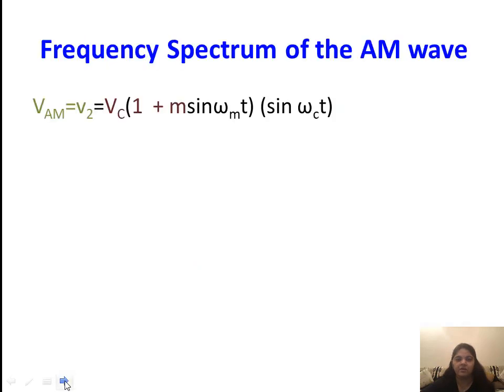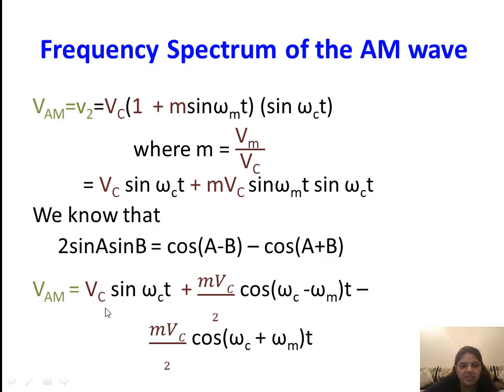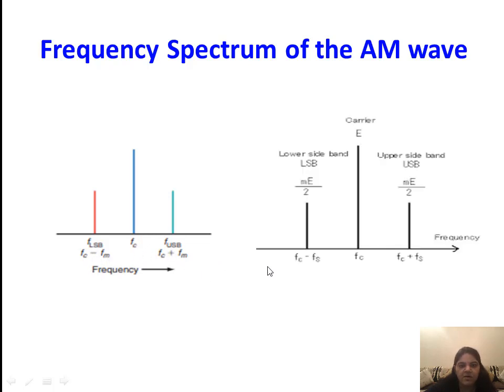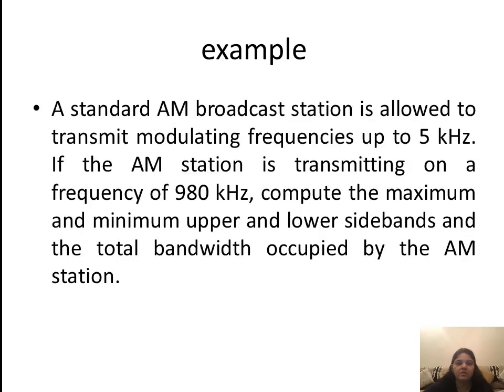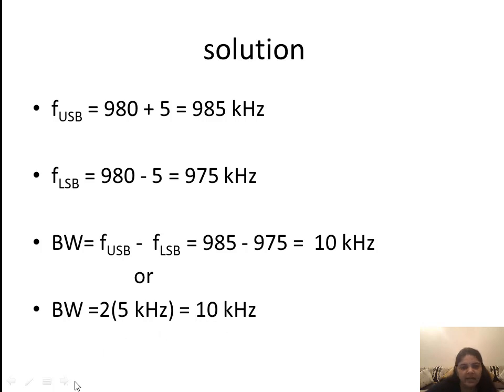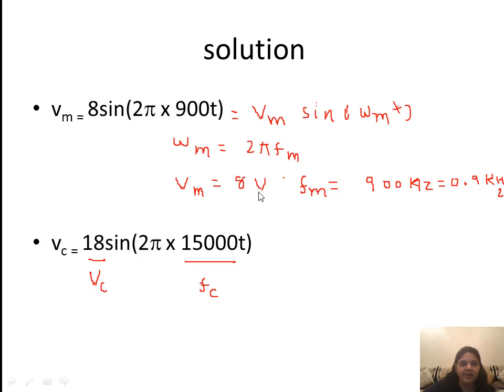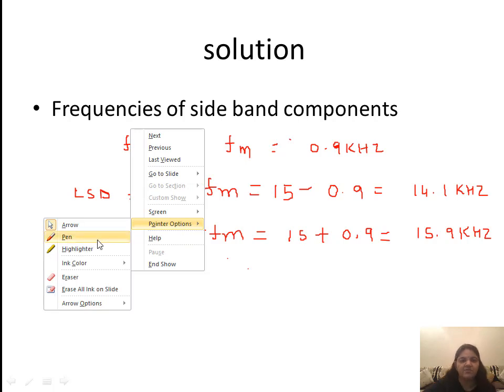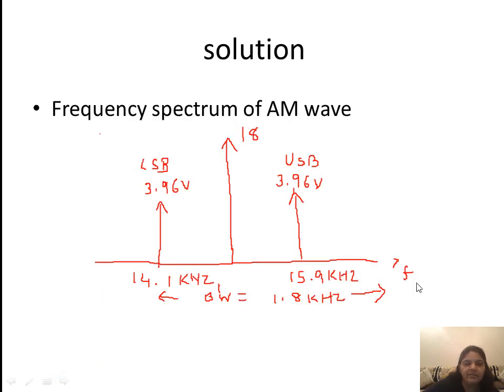SESSION 09 ANALOG AND DIGITAL COMMUNICATION SYSTEMS SEM 5 EC 13 JULY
frequency domain representation of AM Wave.examples
L  J INSTITUTE OF ENGINEERING AND TECHNOLOGY
AHEDABAD,GUJARAT,INDIA
SUBJECT NAME:ANALOG AND DIGITAL COMMUNICATION SYSTEMS
UNIT 1Introduction To Communication System.

1 Draw frequency domain representation of AM wave?
2 What is the amplitude of carrier signal in AM Wave?
3 What is the amplitude of side band in AM Wave?
4 If fm is 5 KHz then what is the required BW for AM.
5  What is the function of modulator?
6 List the components available in AM wave spectrum.
7 Draw AM wave.